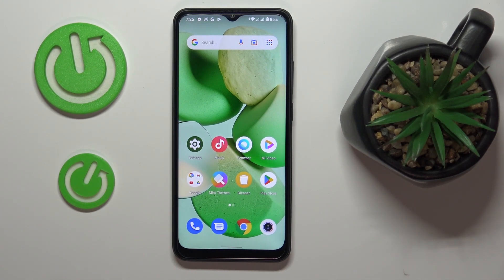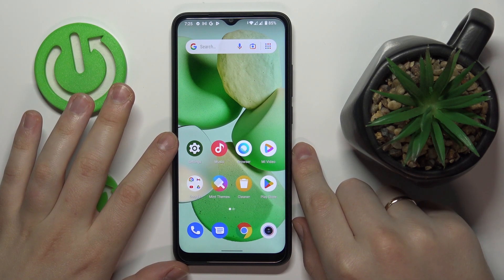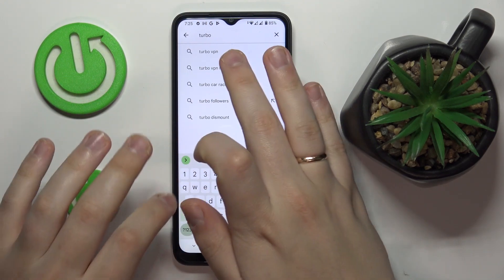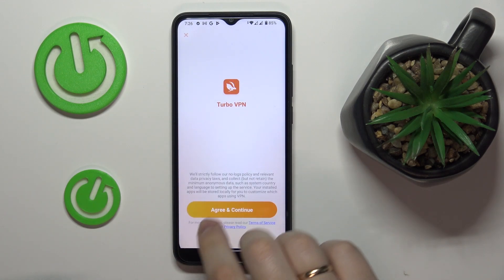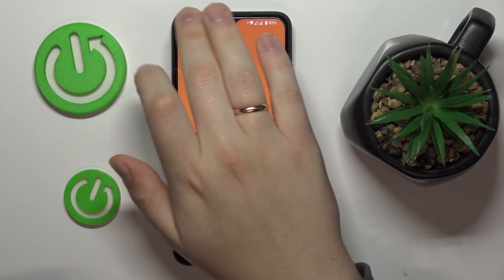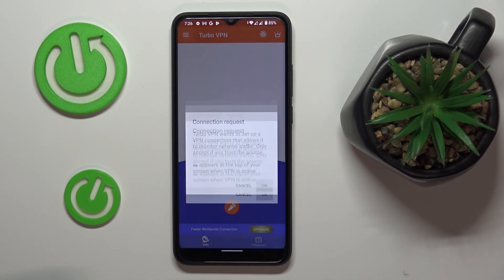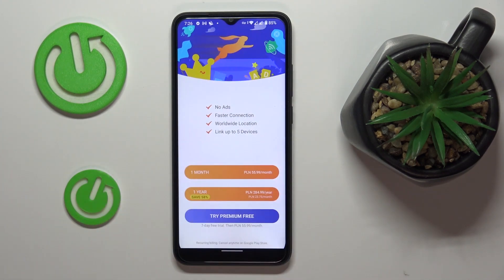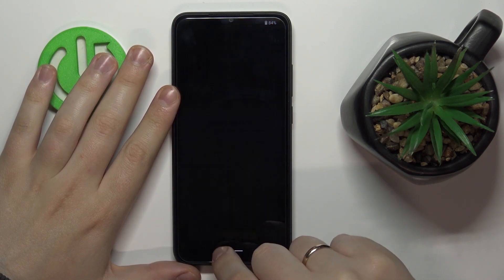How to Set Up VPN on XIAOMI Redmi A1 - Change VPN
Best VPN Find out more info about XIAOMI Redmi A1
Let's watch this tutorial if you want to set up a VPN on XIAOMI Redmi A1. We will show you how to install Turbo VPN on your device and how to use that amazing app to set up a different VPN on your XIAOMI Redmi A1.

How to change VPN on XIAOMI Redmi A1? How to set up VPN on XIAOMI Redmi A1? How to install Turbo VPN on XIAOMI Redmi A1? How to change your VPN on XIAOMI Redmi A1?